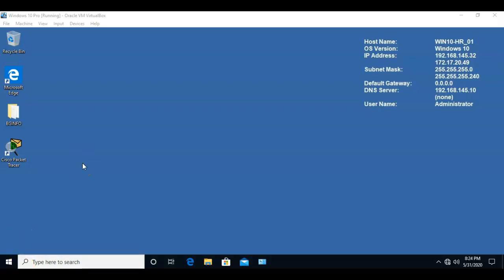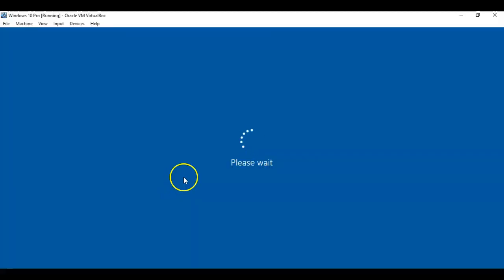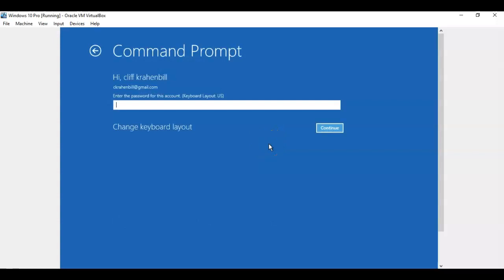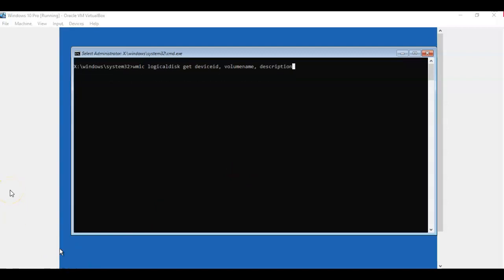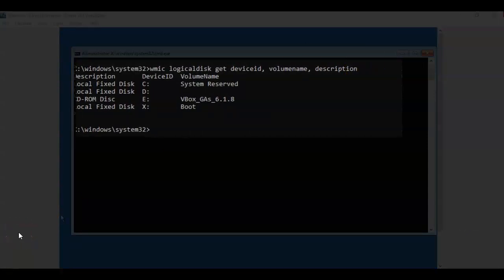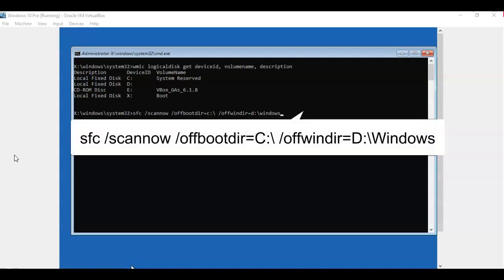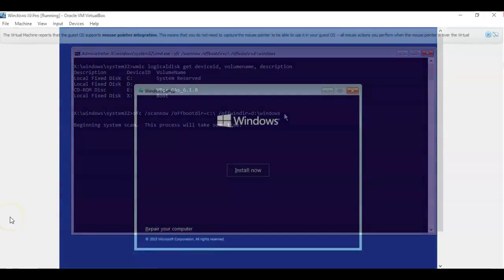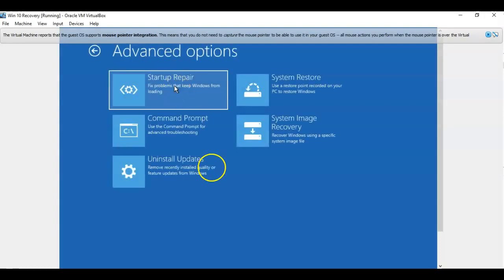Repair System Files on Windows 10 Offline